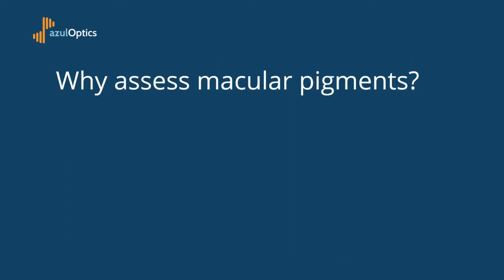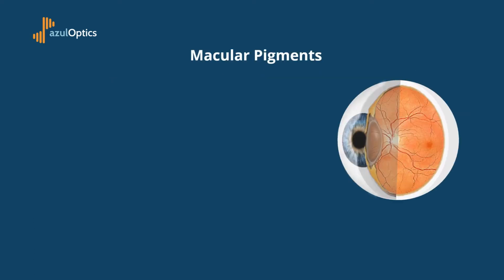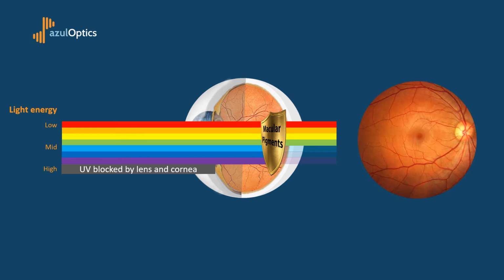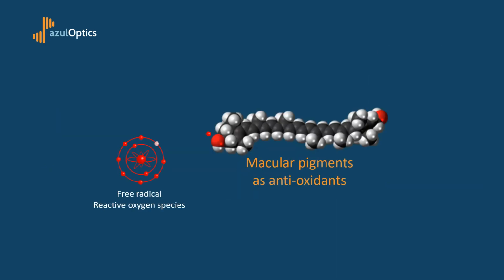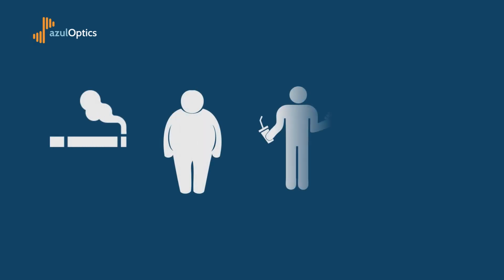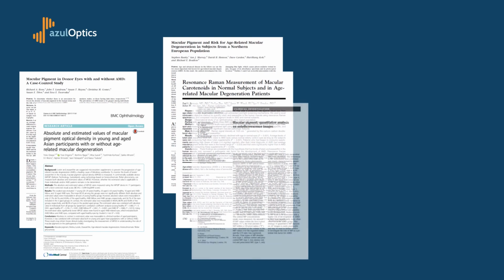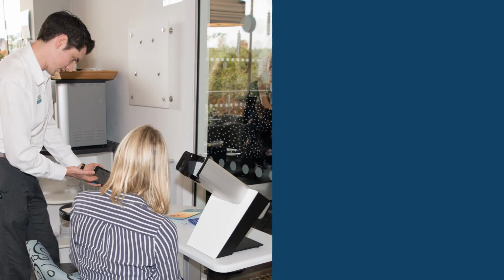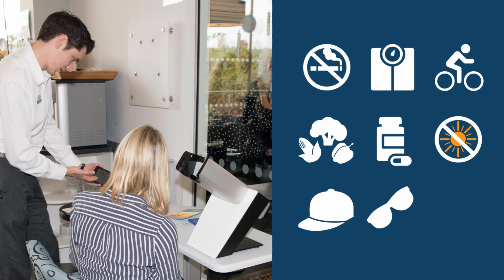Why Assess Macular Pigments - MP-eye Operator training courses AO PD UD 006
This video discussed the benefits of assessing macular pigments in your practice.